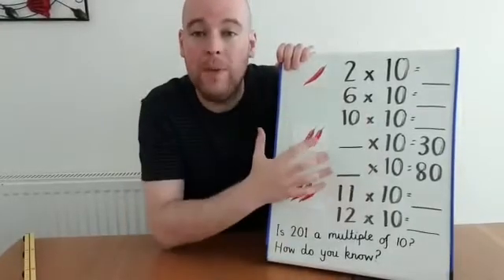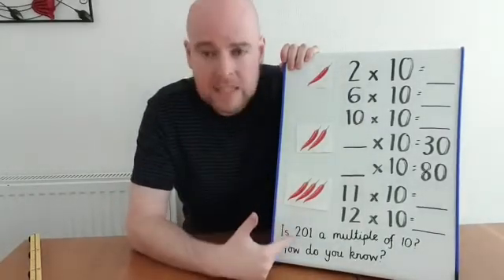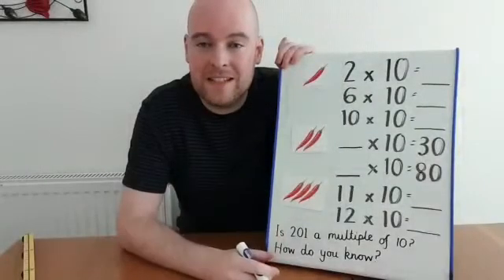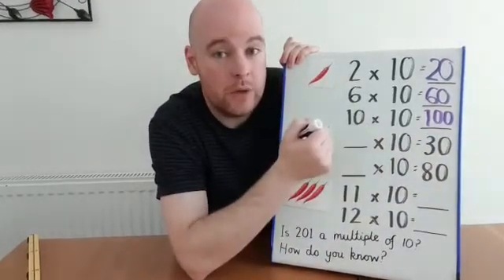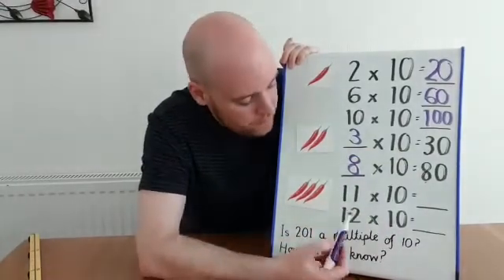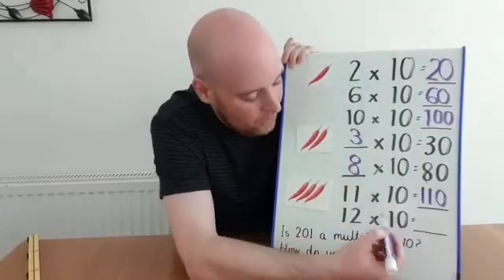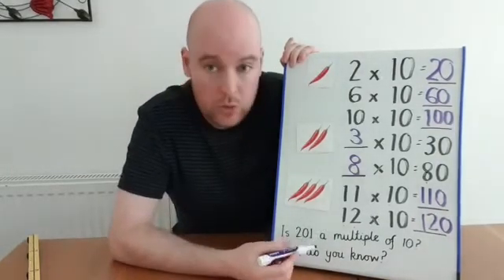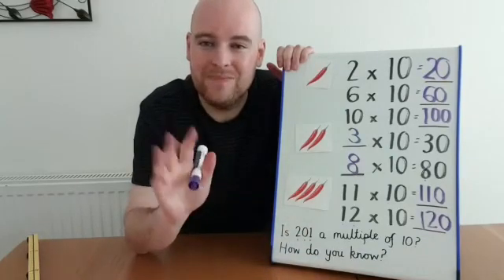Maths: Counting stick: 10 x table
Mr Preston leads this mental maths session on the ten times table.